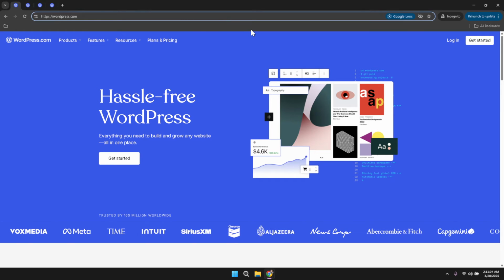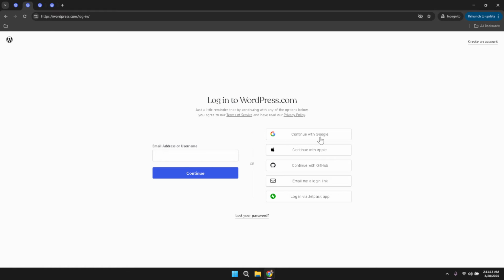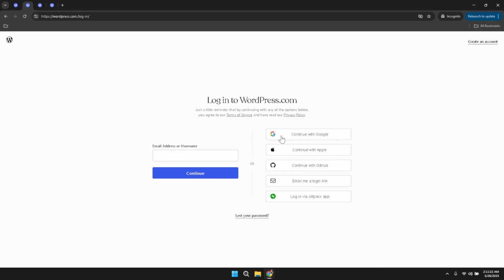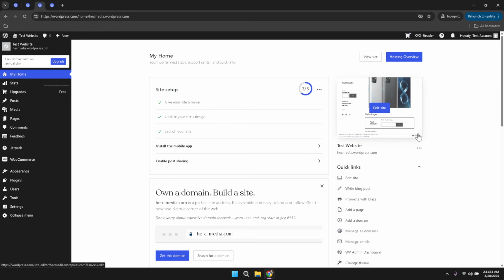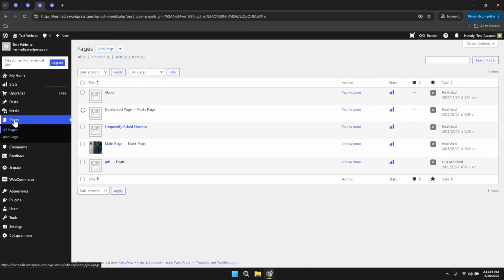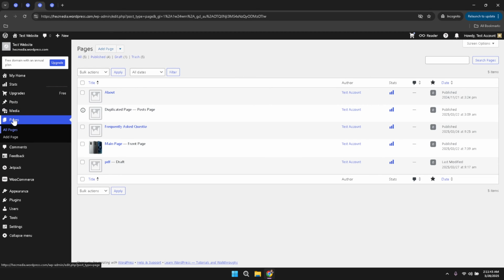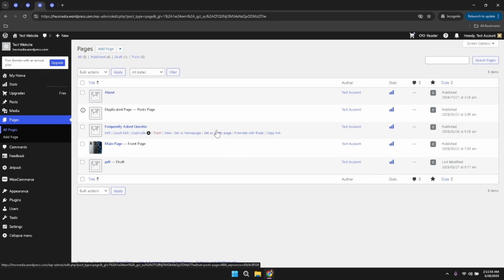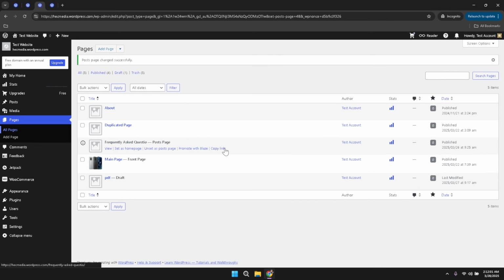How to Set Post Page in Wordpress (Full 2025 Guide)